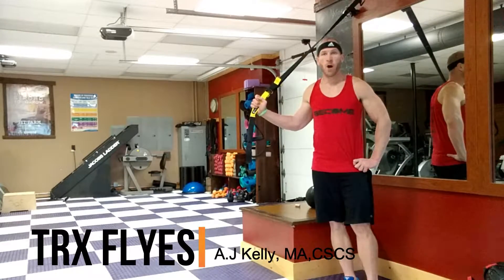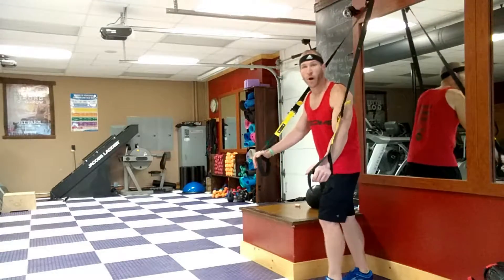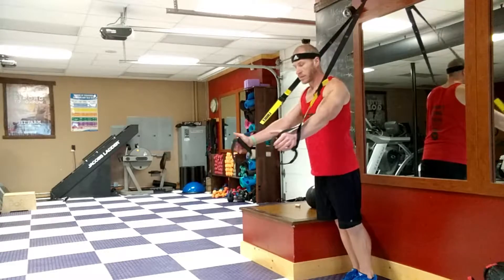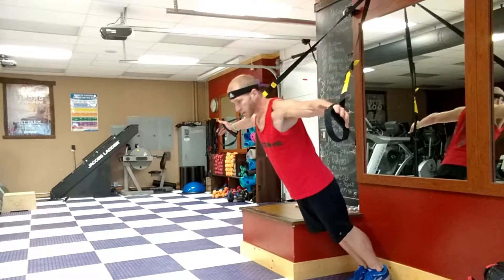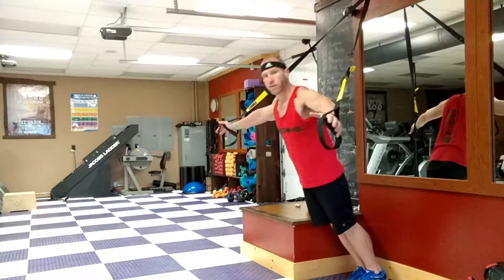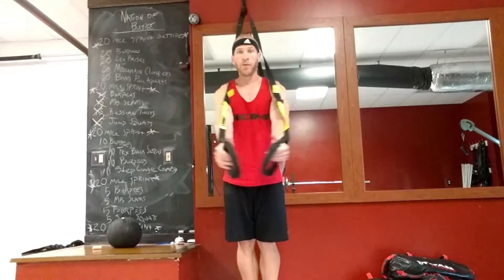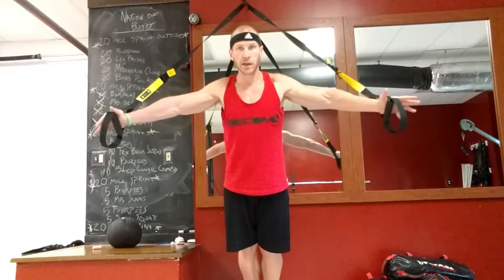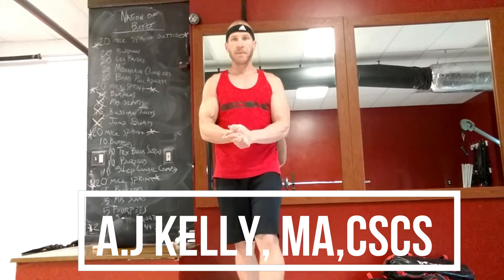TRX Flyes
Different type of TRX exercise.  Good for chest and core.  Give it a try and let me know how it goes